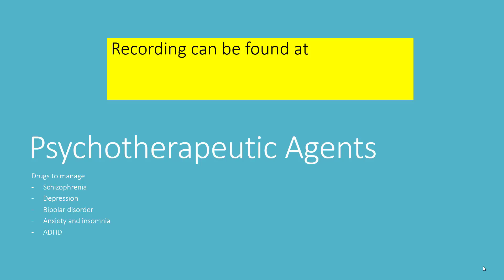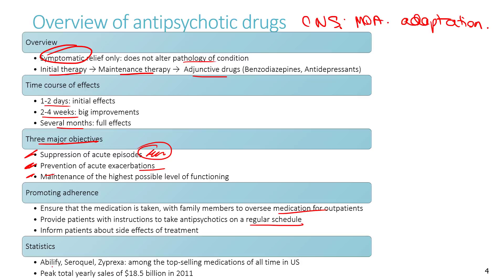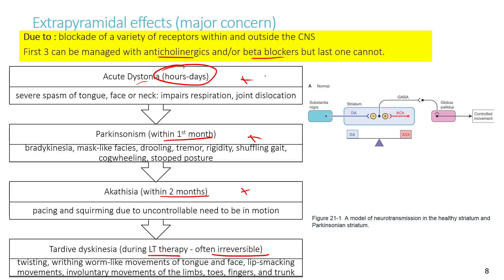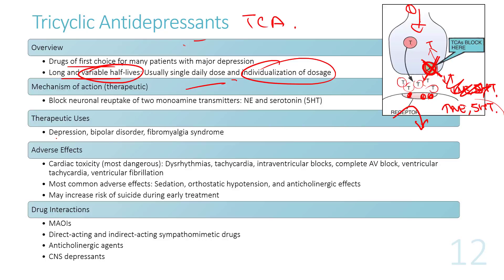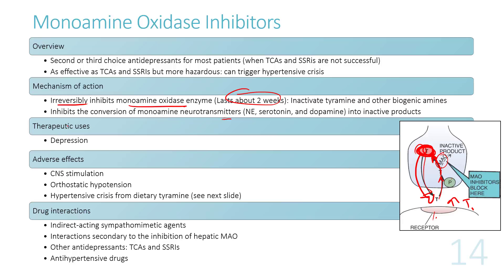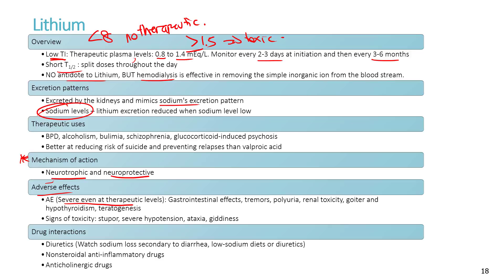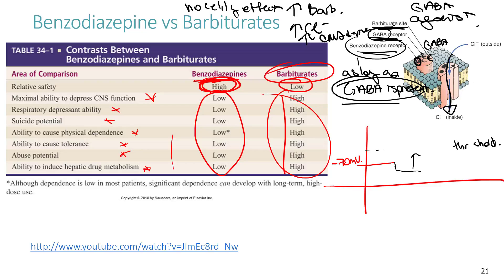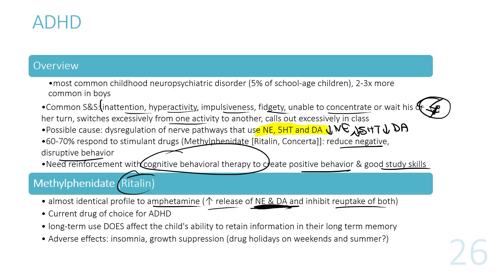Antipsychotic agents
pharm for nursing

Table of Contents:

00:00 - Psychotherapeutic Agents
00:15 - Overview of psychotherapeutic conditions
04:53 - Schizophrenia
05:31 - Overview of antipsychotic drugs
08:42 - Other considerations for antipsychotics
10:20 - First generation antipsychotics (FGAs): typical antipsychotics
13:10 - Second generation antipsychotics (SGAs): atypical antipsychotics
13:48 - First generation antipsychotics (FGAs): typical antipsychotics
13:51 - Second generation antipsychotics (SGAs): atypical antipsychotics
15:30 - Extrapyramidal effects (major concern)
19:48 - Antidepressants
20:40 - Antidepressant treatments
21:33 - Basic Considerations of antidepressants
21:53 - Antidepressant treatments
22:04 - Basic Considerations of antidepressants
23:56 - Tricyclic Antidepressants
28:10 - Selective Serotonin Reuptake Inhibitors
28:29 - Tricyclic Antidepressants
28:43 - Selective Serotonin Reuptake Inhibitors
31:01 - Monoamine Oxidase Inhibitors
35:13 - Warning with MAOIs
37:23 - Bipolar disorder (BPD)
38:58 -  Treatments for Bipolar disorder (BPD)
41:02 - Lithium
44:29 - Antiepileptic drugs: alternative choices for treatment of BPD
46:30 - Sedative/hypnotic drugs (drugs for anxiety and insomnia) Central Nervous System depressants
47:40 - Benzodiazepine vs Barbiturates
51:51 - Benzodiazepines and Benzodiazepine Receptor Agonists
52:43 - Barbiturates
54:05 - Central Nervous System Stimulants (Uppers)
55:01 - Amphetamines
57:05 - ADHD